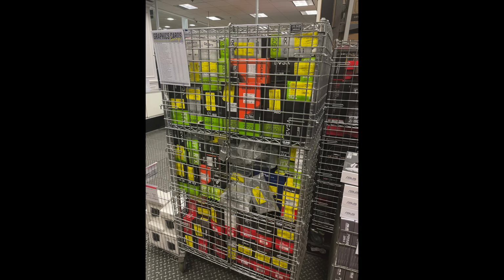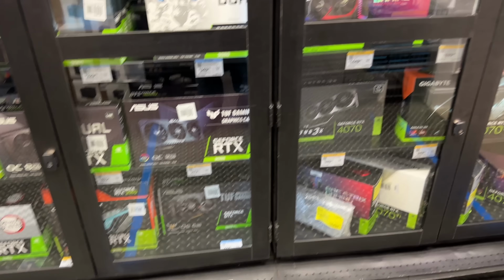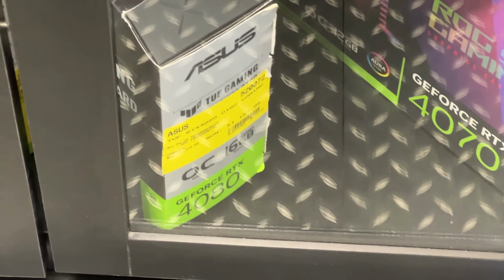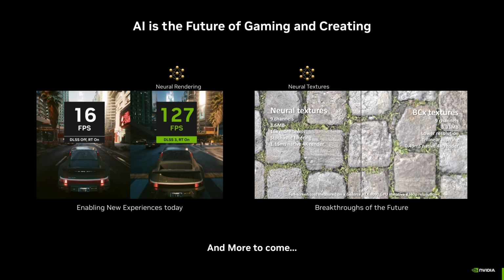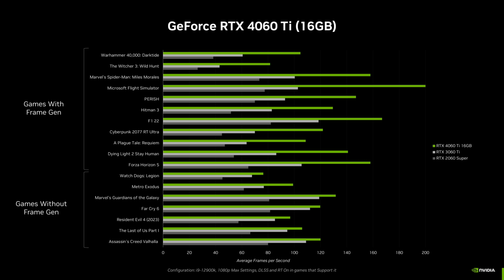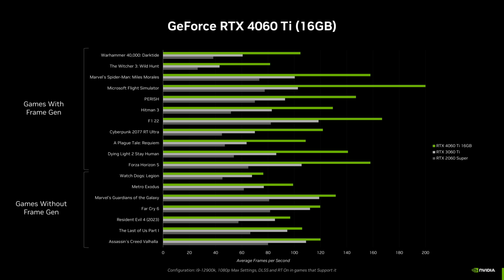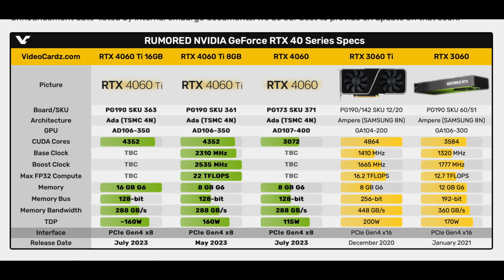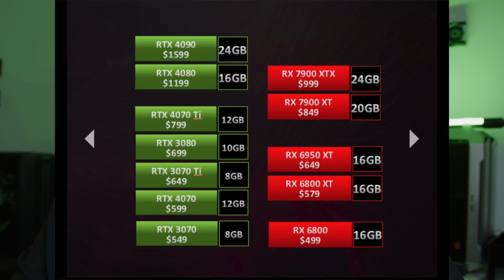Gamers Are Returning Nvidia RTX 4070 GPUs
Gamers Are MAD.. Returning Nvidia RTX 4070 GPUs

Nvidia RTX 3060
Nvidia RTX 3070

Nvidia RTX 3070 Ti
AMD 6900 XT
AMD 6700 XT
AMD 7900x Ryzen 9